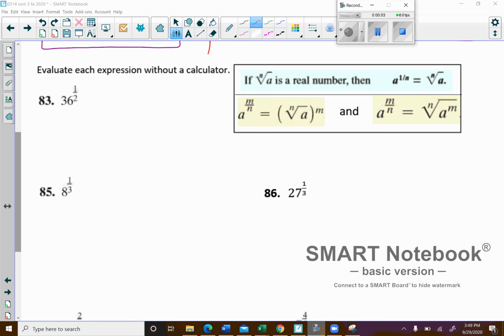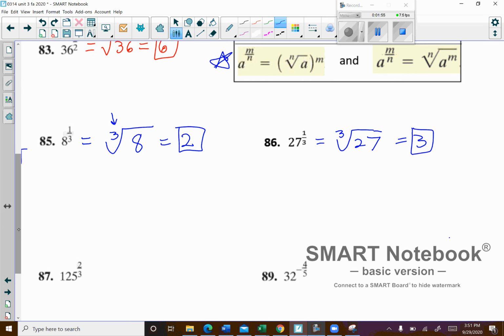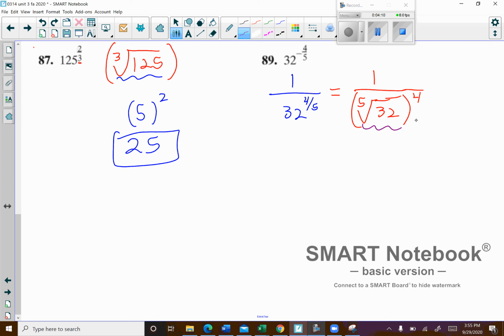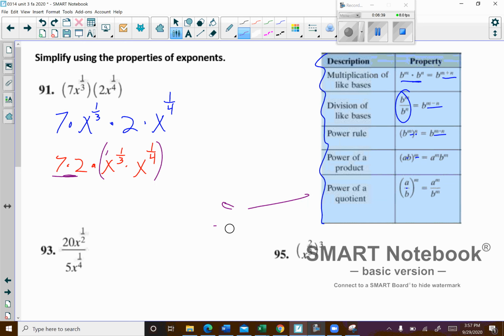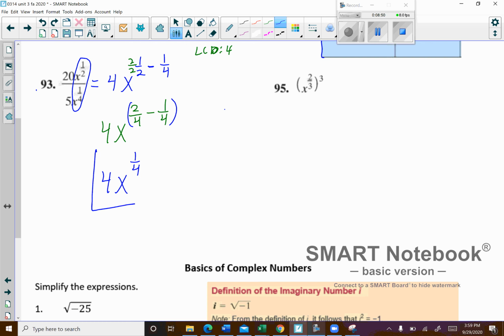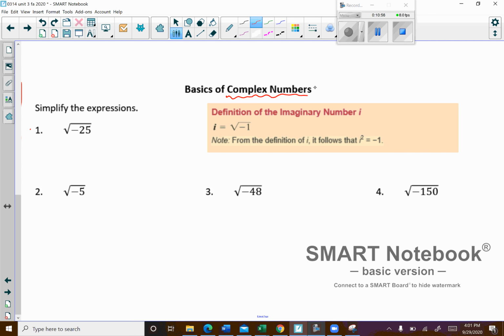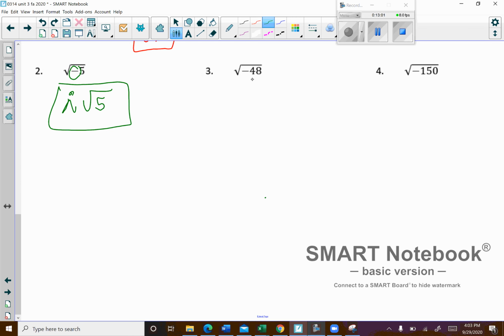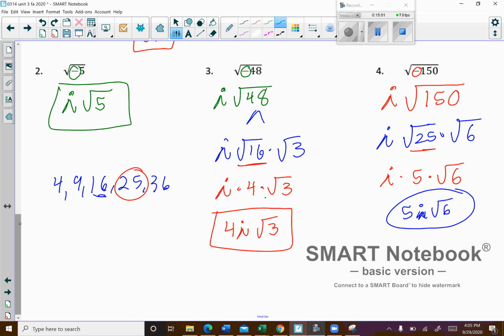3 6 Radicals; higher Roots and rational exponents part 2